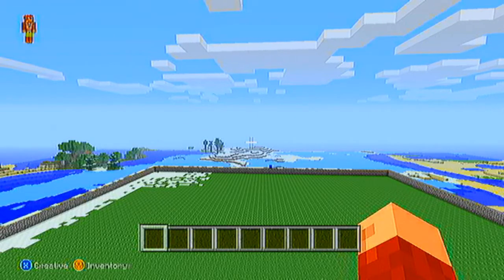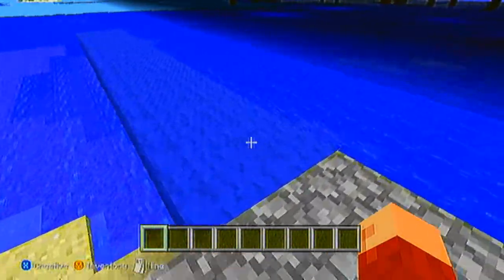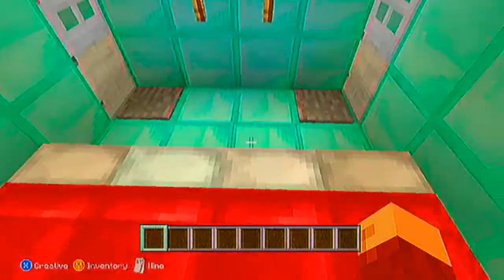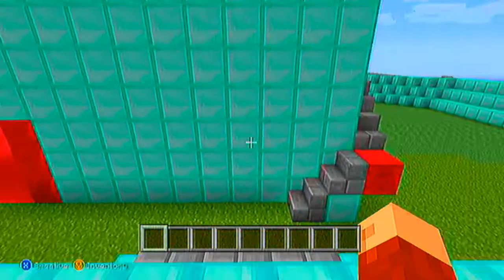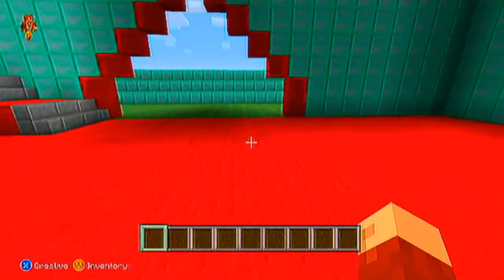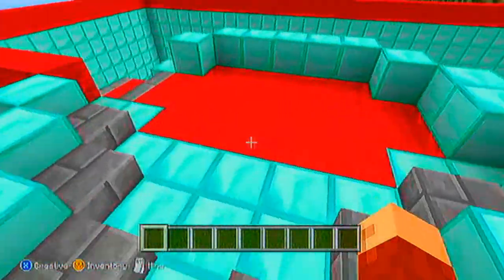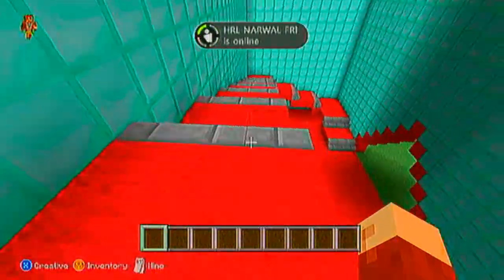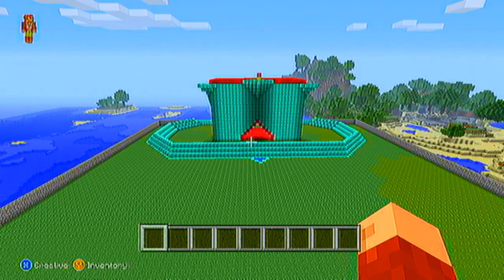Minecraft Xbox 360 Edition: Building Capture The Flag Map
Be A BOSS! And like the video if you enjoyed!!
Outro made by TheRepairTool